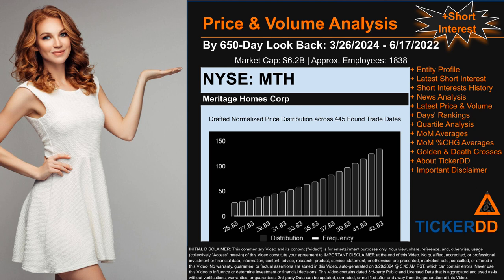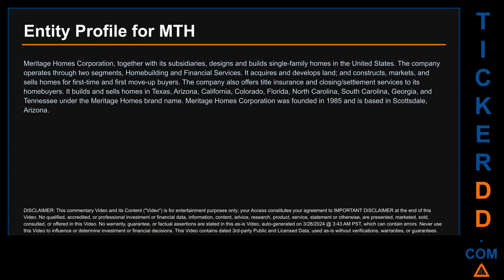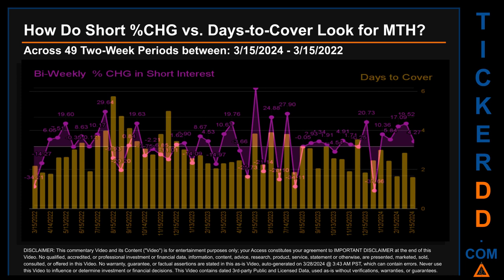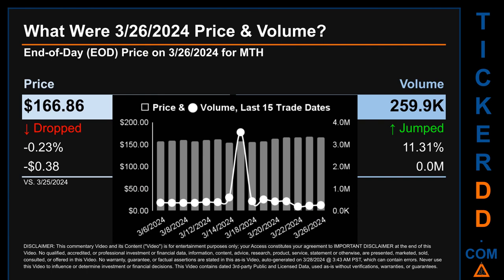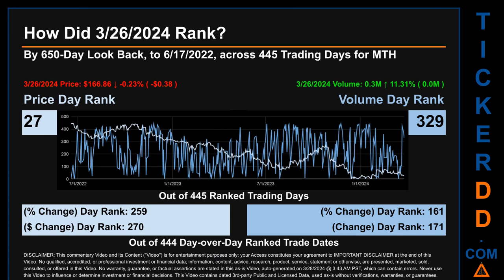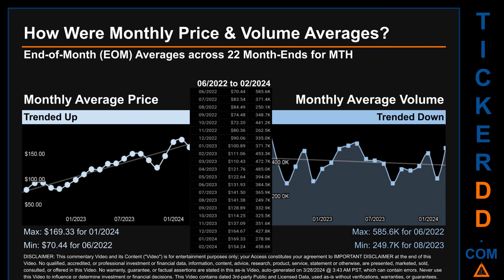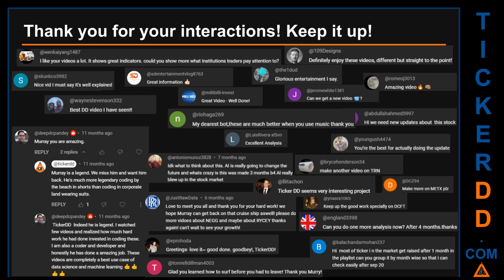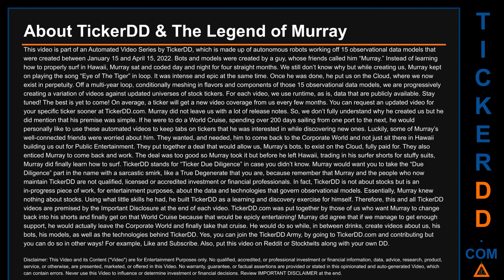What is Short Interest for MTH MTH Price MTH Volume Analysis Latest News for $MTH